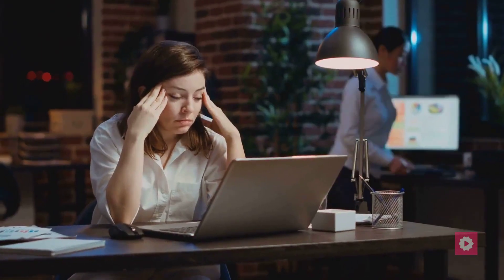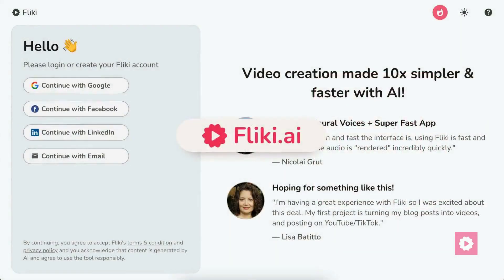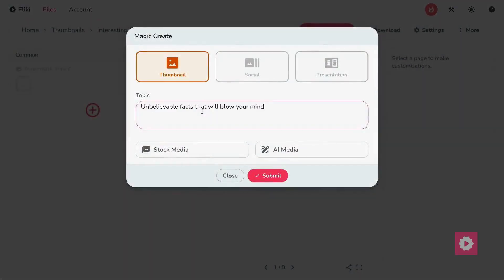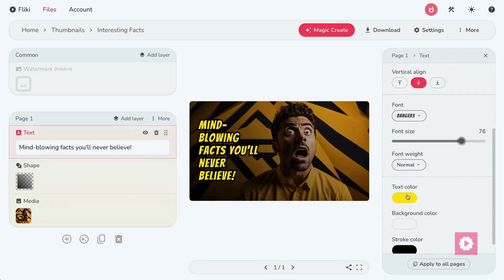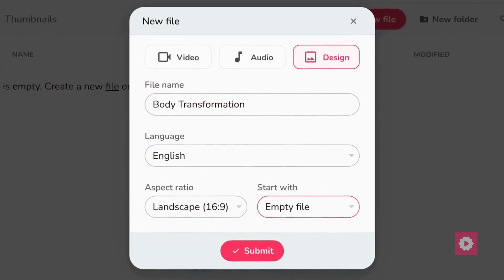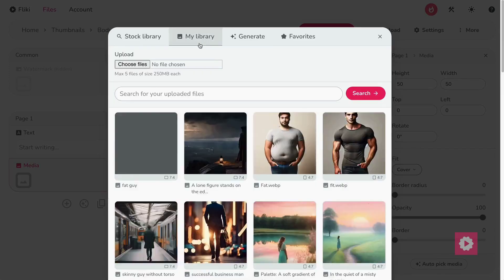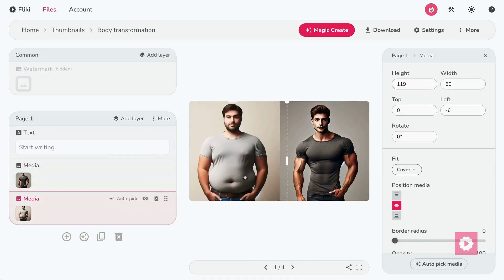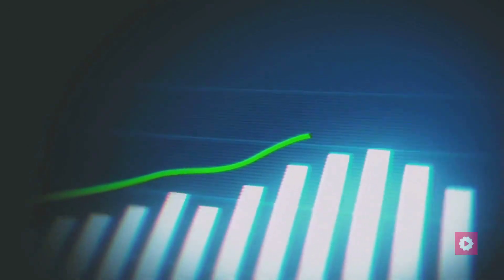This AI Creates Insane YouTube Thumbnails in Seconds!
Creating an engaging and professional thumbnail for your YouTube videos with the help of Fliki AI thumbnail maker.